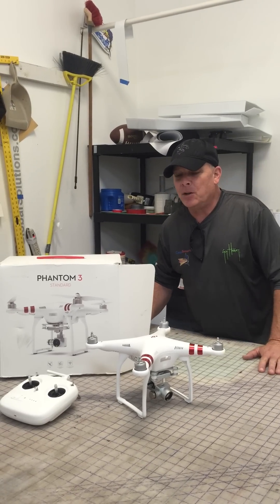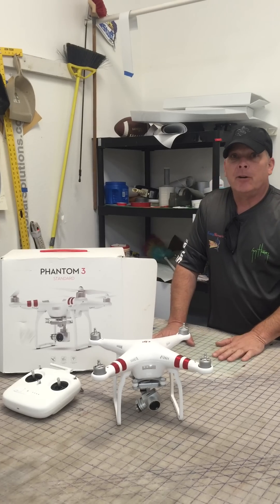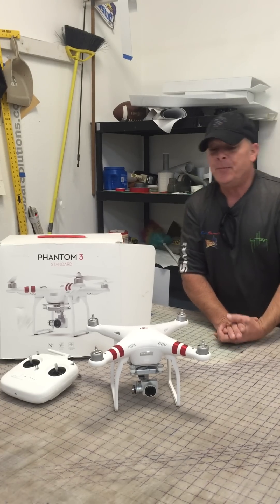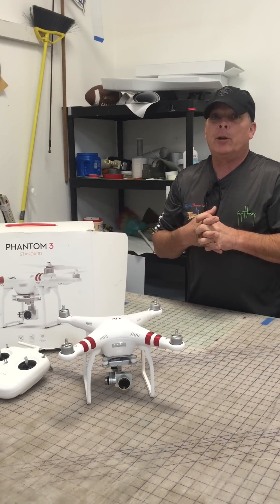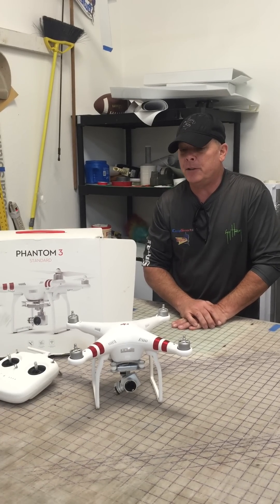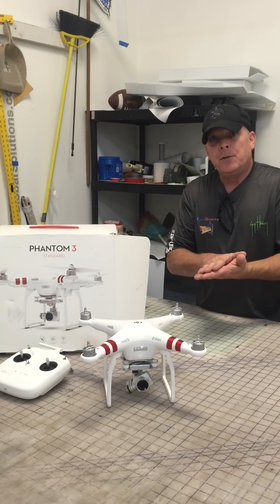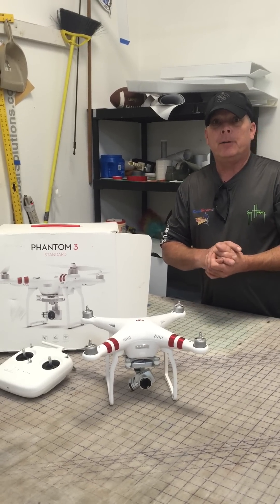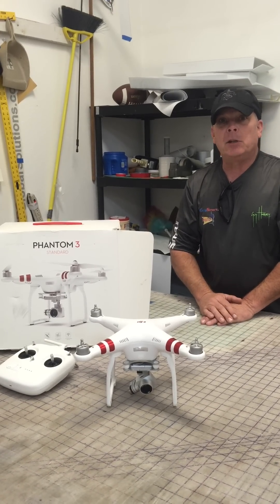Phantom 3 standard firmware upgrade fail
Phantom 3 standard firmware upgrade fail. How to upgrade after fail.
Loud beeping and camera vibrating, twitching. I turned off the drone while upgrading.